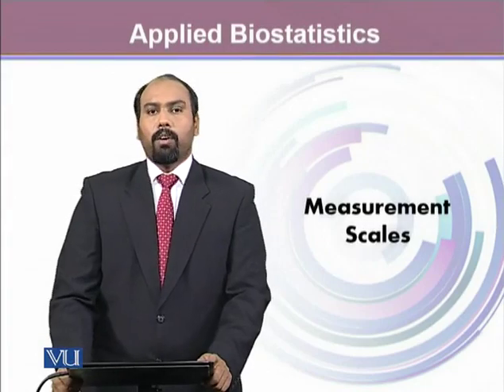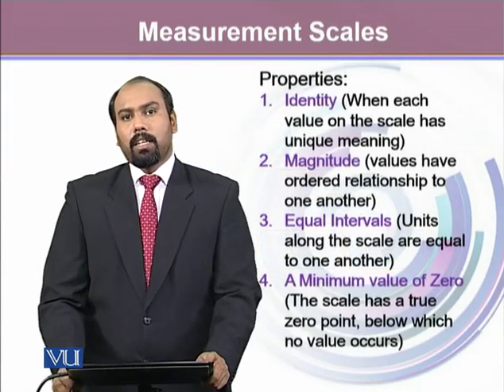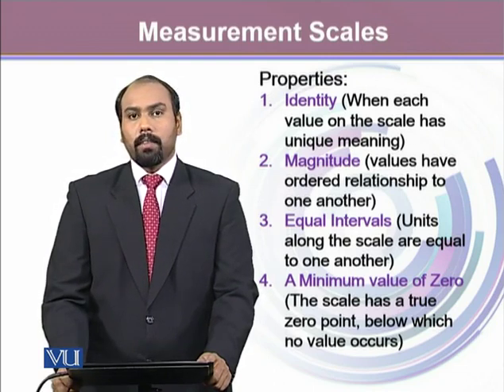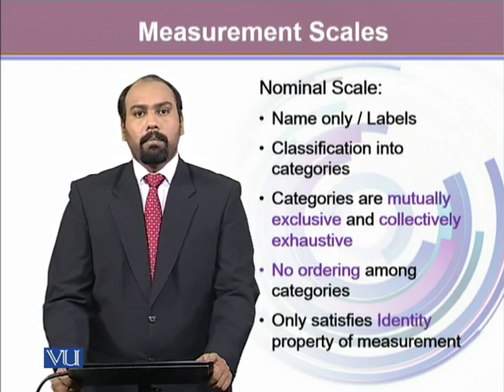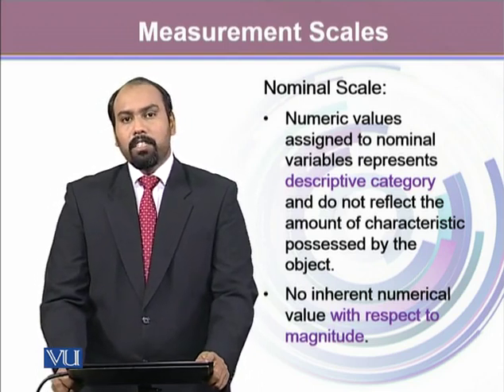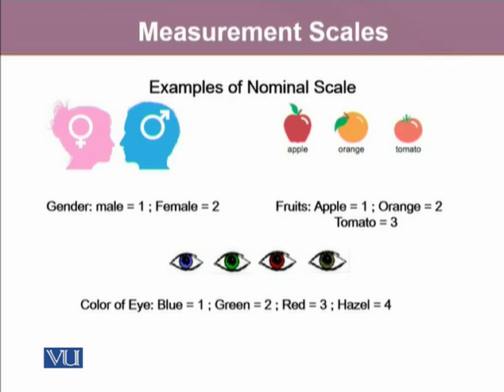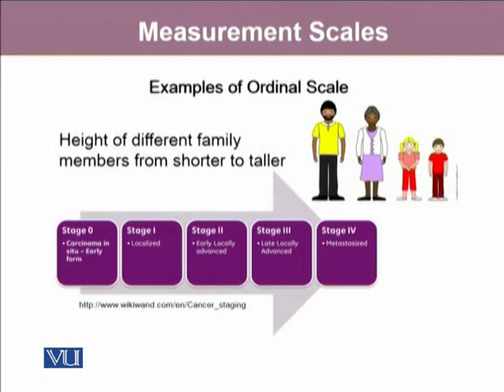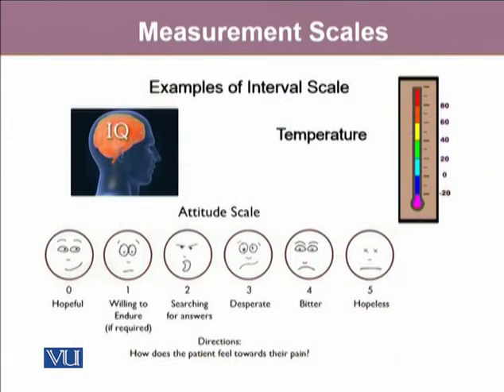BIO401_Topic007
BIO401 – Biostatistics
Measurement Scales - II
Dr.Sharoon Hanook